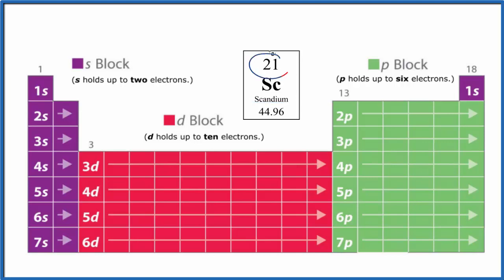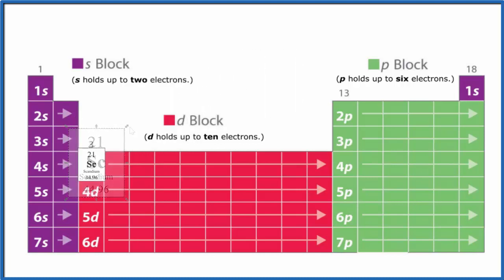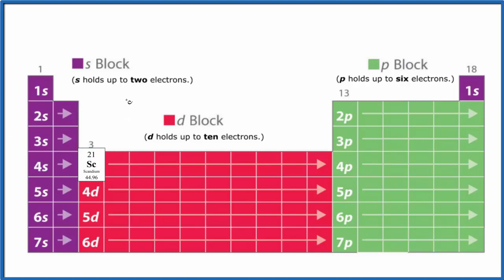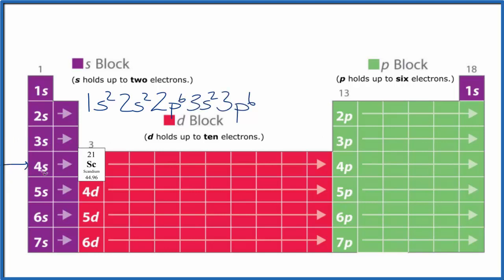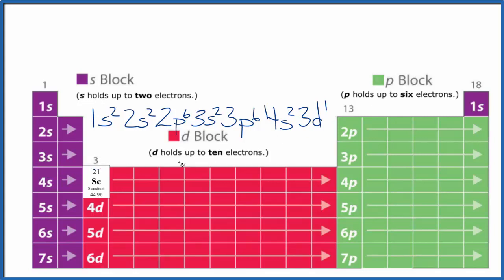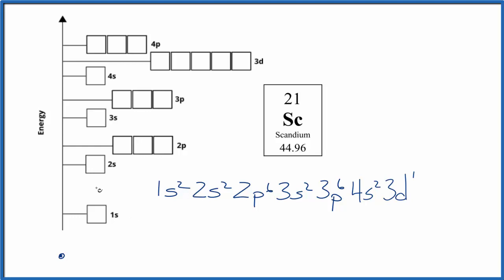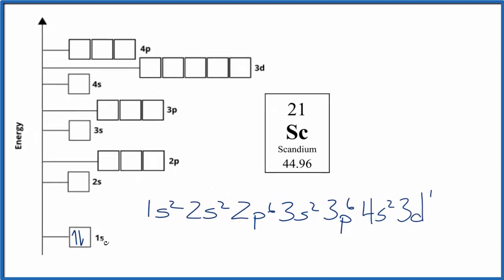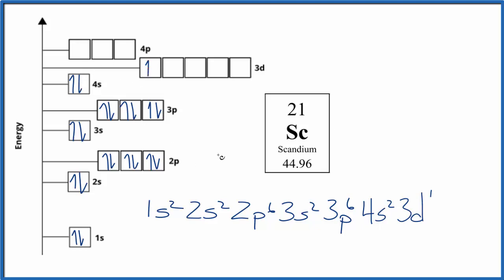How to Write the Atomic Orbital Diagram for Scandium (Sc)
To write the orbital diagram for the Scandium atom (Sc) first we need to write the electron configuration for just Sc. To do that we need to find the number of electrons for the Sc atom (there are 21 electrons) using the Periodic Table.  When we write the configuration, we'll put all 21 electrons in orbitals around the nucleus of the Scandium atom.

In this video we'll use the Periodic Table to help us write the notation for Sc.  Alternatively you can use a chart showing how the orbitals fill

 Either way, the Scandium electron configuration will be 1s2 2s2 2p6 3s2 3p6 4s2 3d1 .

Once we have this information we can then place electrons in an orbital diagram for Scandium. Note that we are making the Atomic Orbital Diagram for Sc (not a molecular orbital diagram).